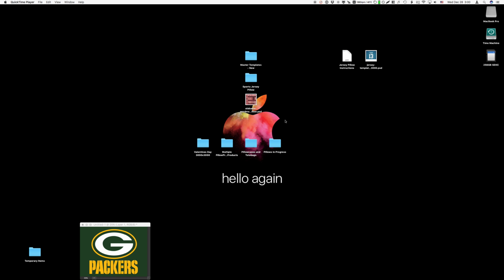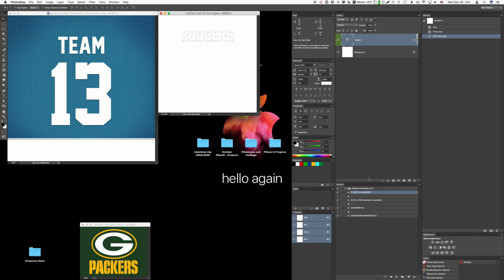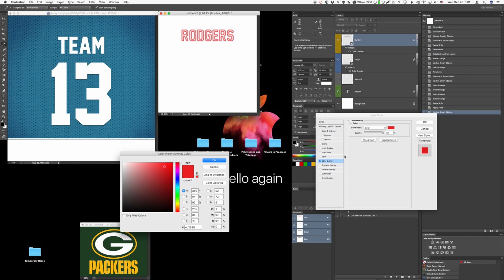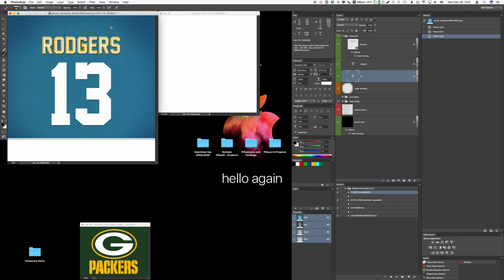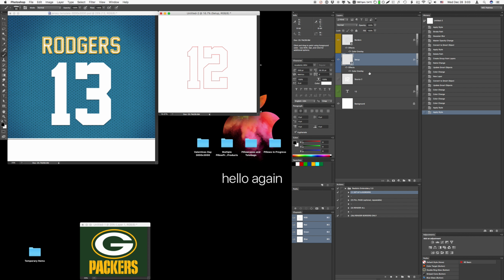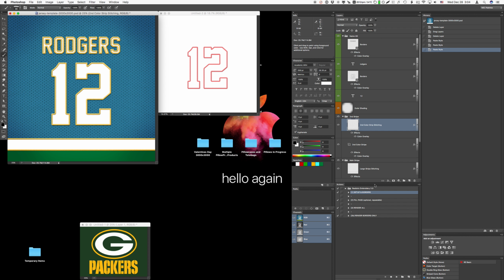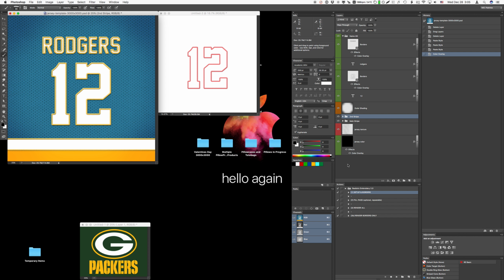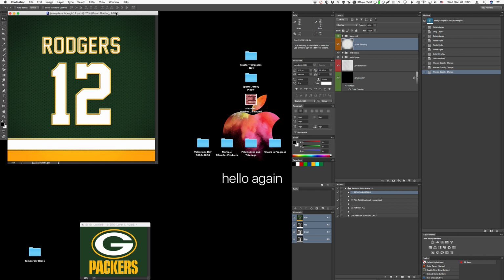Editing the Jersey Template